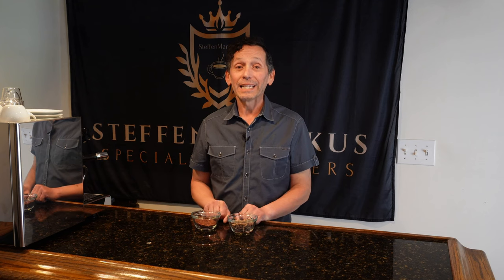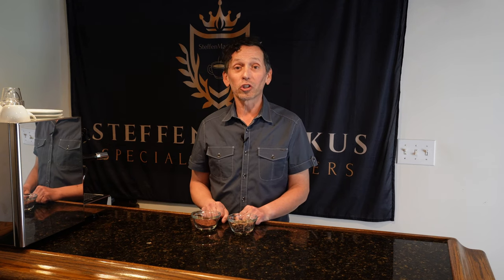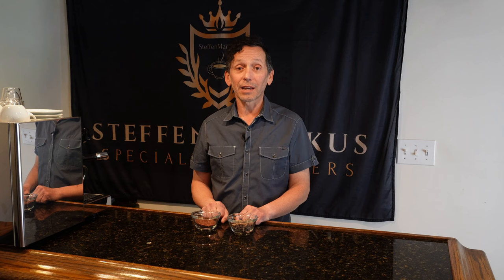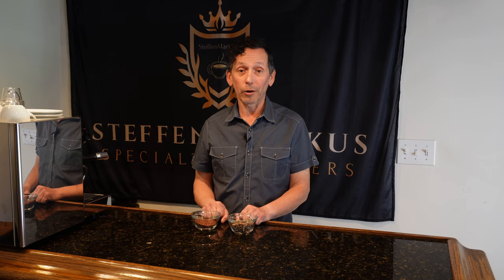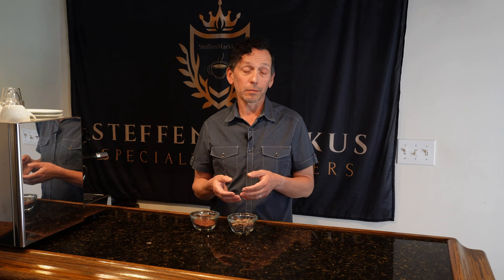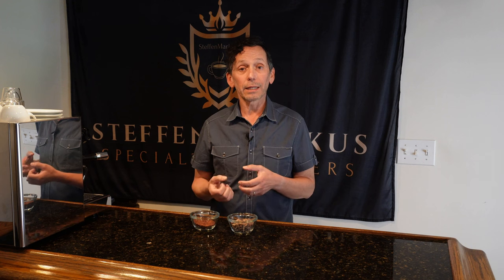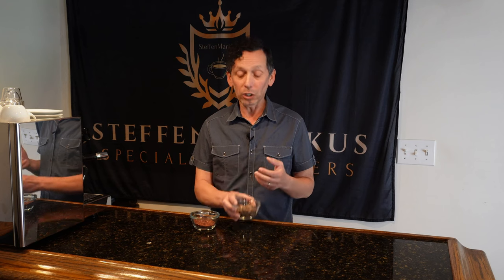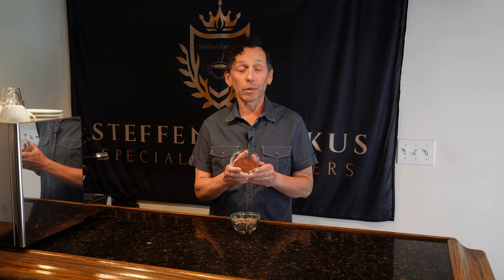Introduction to Brewing Cacao | What is Cacao?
Here is an introduction to Brewing Cacao! Discover the rich, chocolatey world of Cacao in our latest video! 🍫✨

These beans are transformed into a delicious beverage just bursting with flavor. Whether you brew it like tea or coffee, this drink has health benefits minus the calories. Experiment with your favorite additions, from sweeteners to milk alternatives.

Don't miss out on our upcoming tutorials on different brewing methods.

00:00 Introduction
00:14 What is Brewing Cacao?
00:38 Cacao Bean Process
01:00 Benefits of Cacao
01:17 What do you add to Cacao?
01:40 Where to buy Brewing Cacao

Our Favorite Water Kettle
Best Stovetop Coffee Moka Pot
Great Low-Retention Espresso Grinder

☕️ABOUT SteffenMarkkus Specialty Roasters:
SteffenMarkkus is a specialty roaster, driven by curiosity, knowledge sharing, and the enjoyment of extraordinary coffees. Looking to break the mold around mass-produced, ho-hum coffee, our mission is to provide you with an exceptional experience through specialty coffee beans and share what we learned to help you nurture and expand your interest in coffee